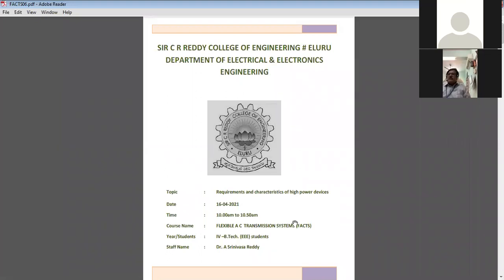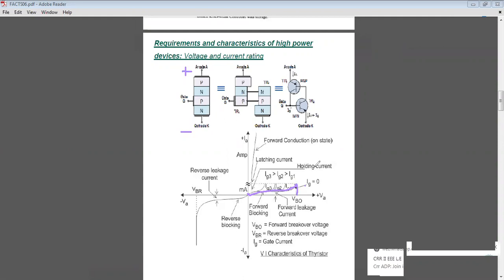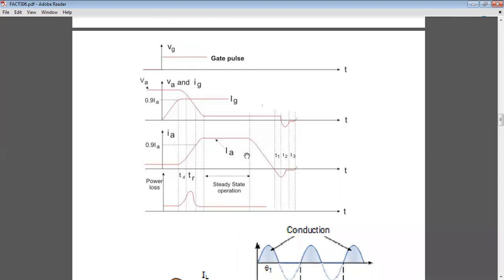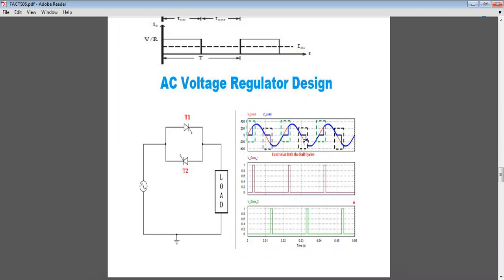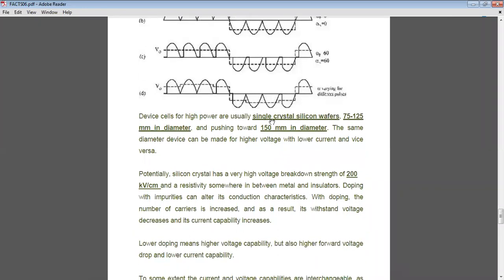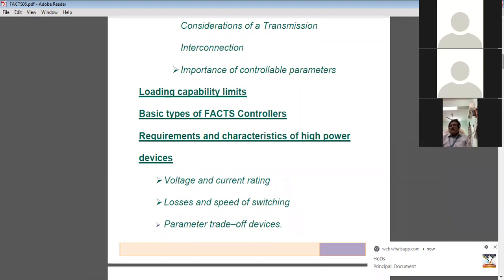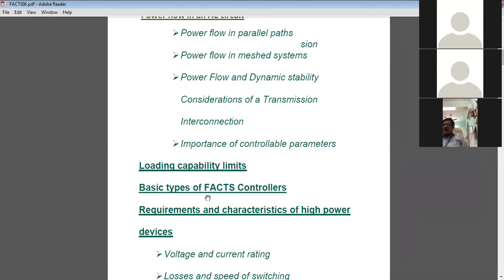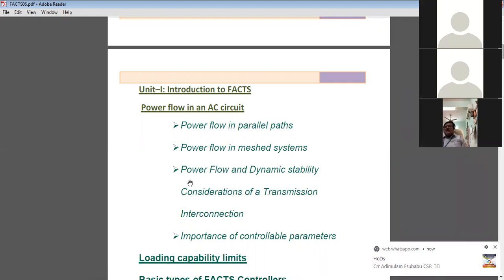FACTS 06 16-04-2021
Requirement and Characteristics of high power devices